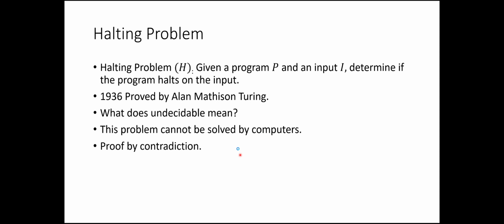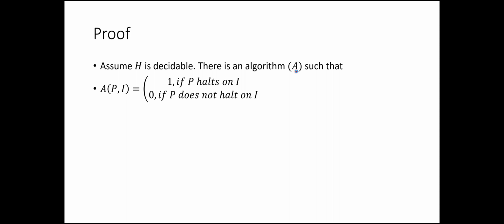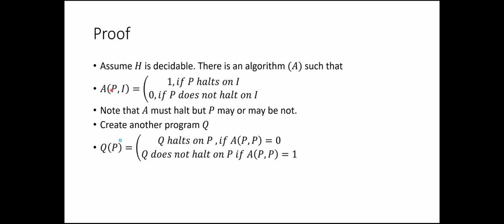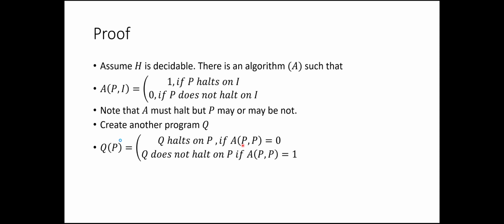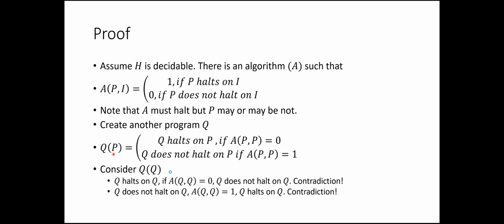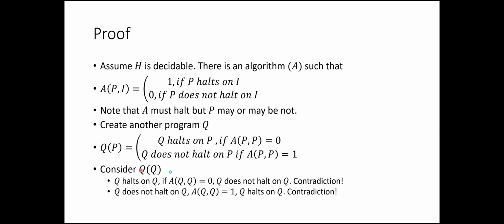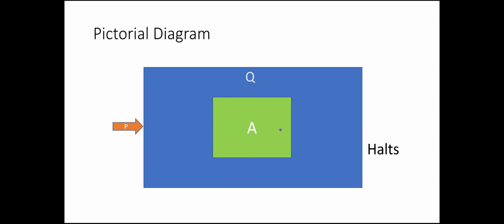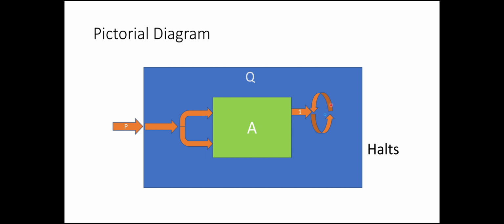Halting Problem Undecidable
Halting problem is the first undecidable problem, proved by Alan Mathison Turing in 1936. Undeciable problems cannot be solved by computers but you can write a program to compute the Halting problem (Recursively enumerable, or Turing recongnizble). You just cannot get your answers most of the times (looping). For the other type of undecidable problems , you cannot even write a program to compuite it (e.g., the diagonalization language).